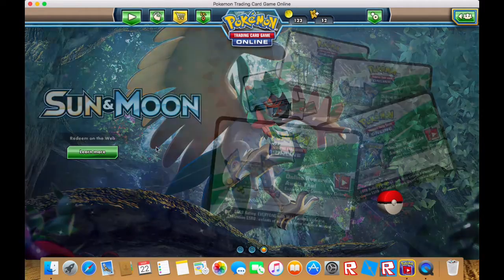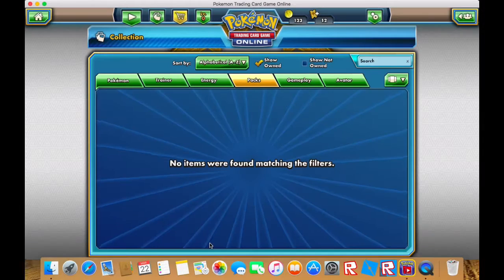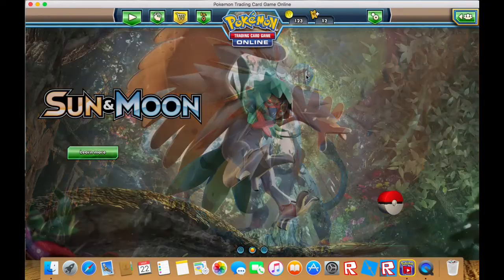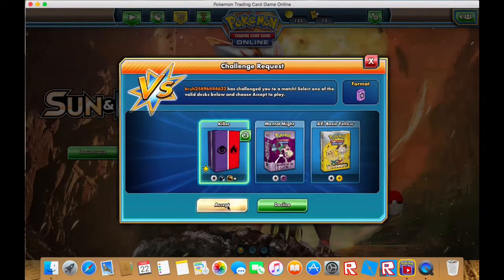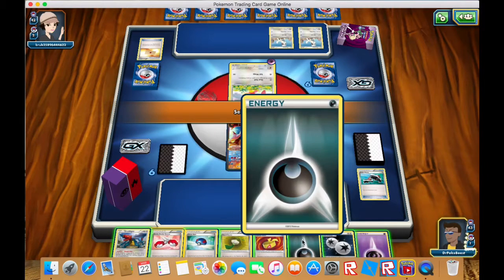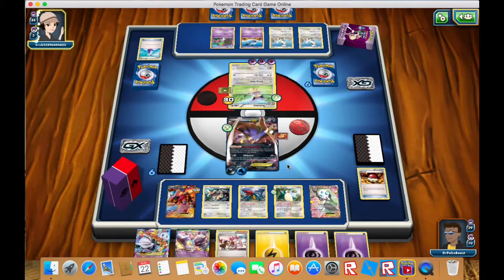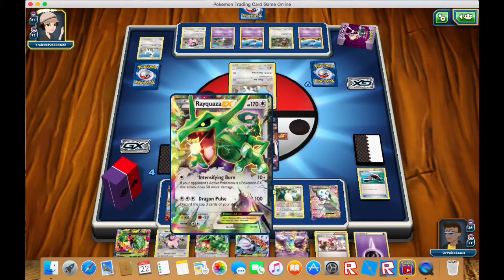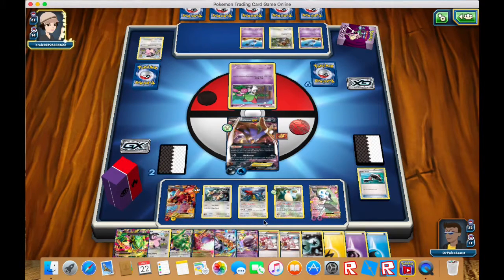POKEMON TCG /w Justin | Episode 2